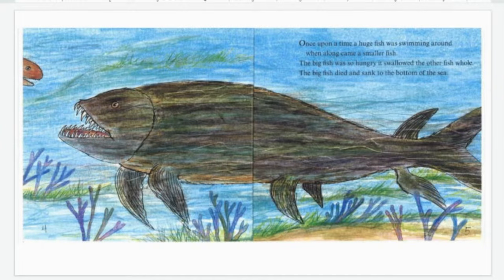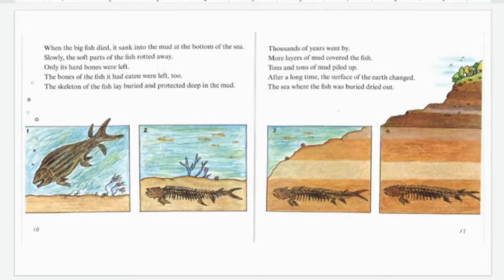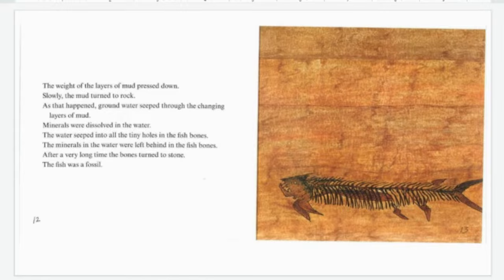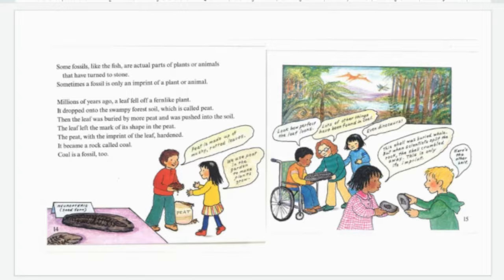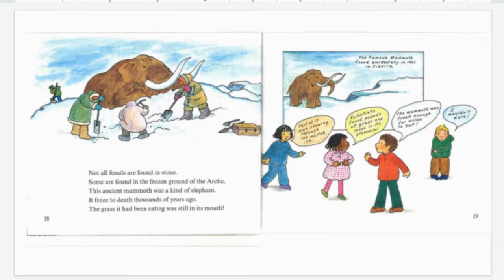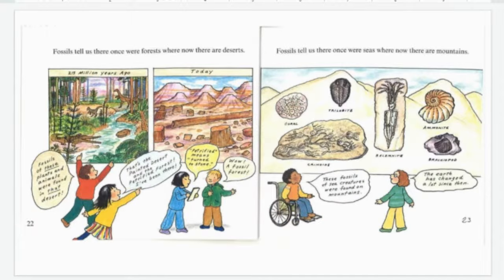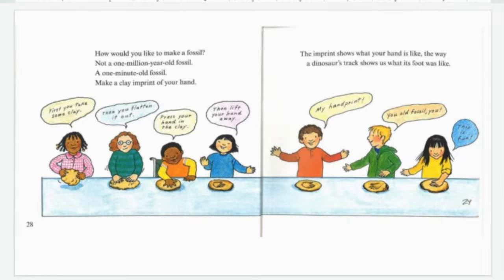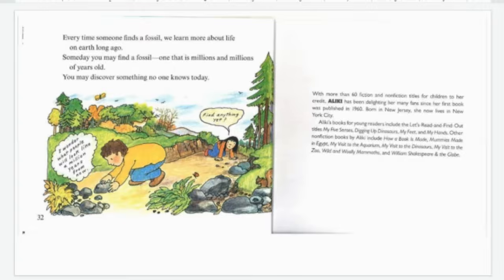Fossils Tell of Long Ago